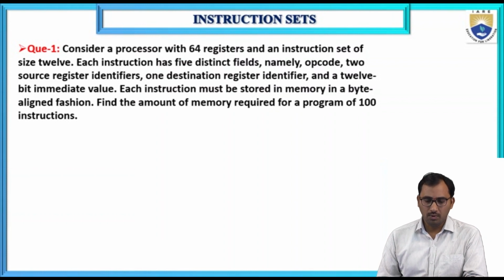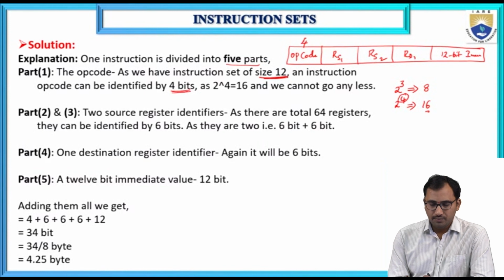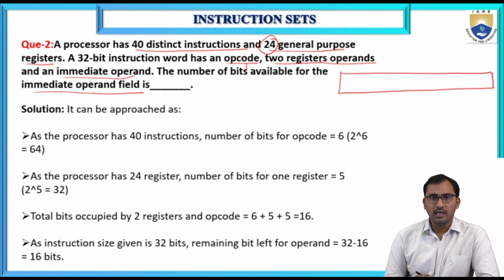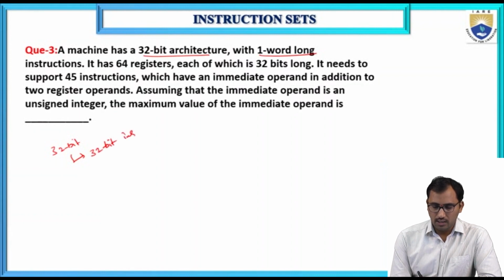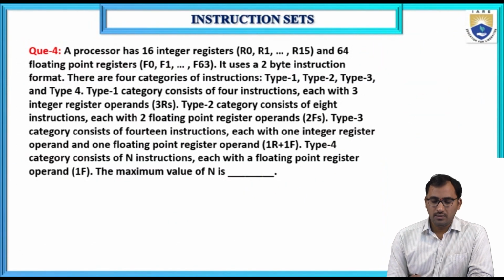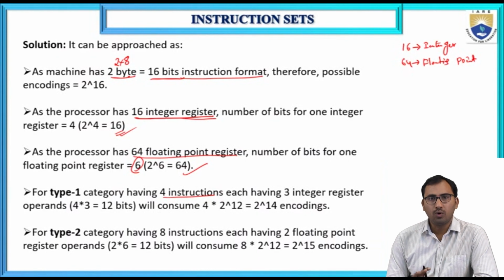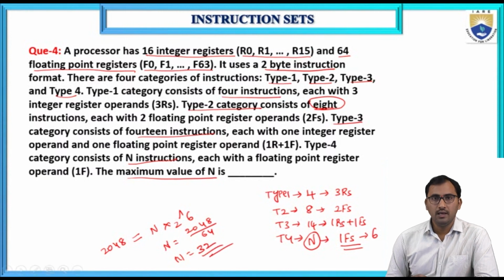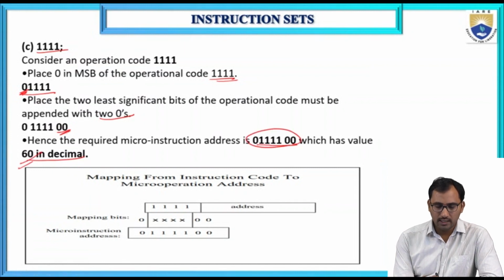Problems on Instruction Sets by Mr. S Lakshmanachari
Problems on Instruction Sets by Mr. S Lakshmanachari | IARE

Telangana, India.